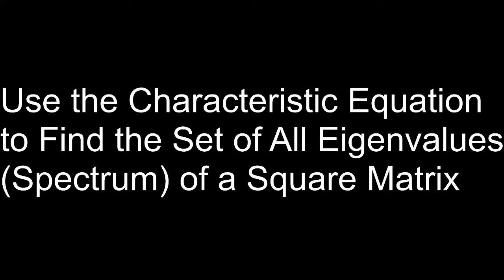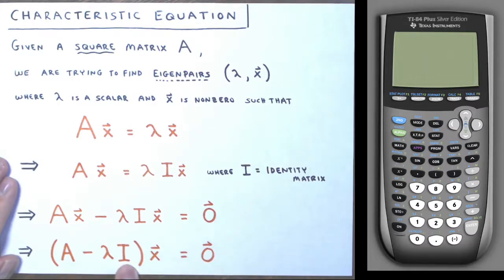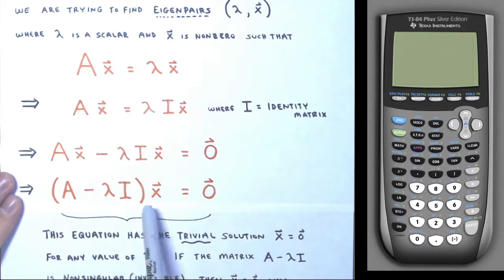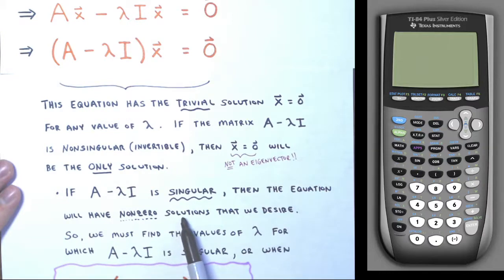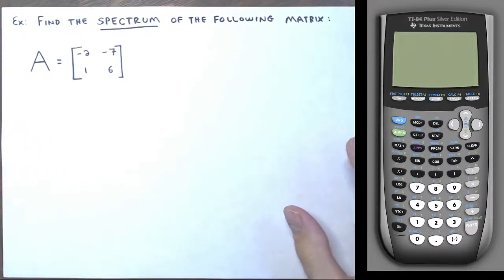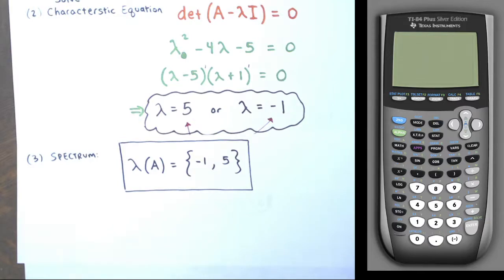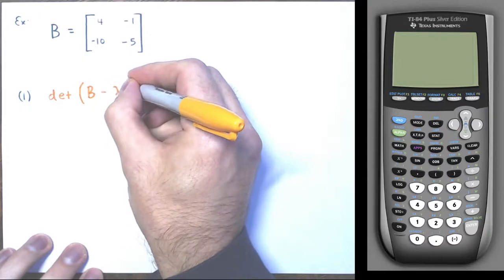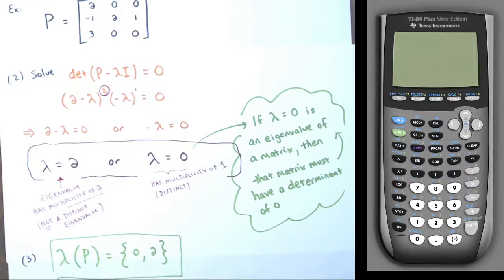Use the Characteristic Equation to Find the Set of All Eigenvalues (Spectrum) of a Square Matrix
In this video, I define characteristic equation, characteristic polynomial, and spectrum of a matrix.  I then work through several examples in which I find the spectrum of a given square matrix.